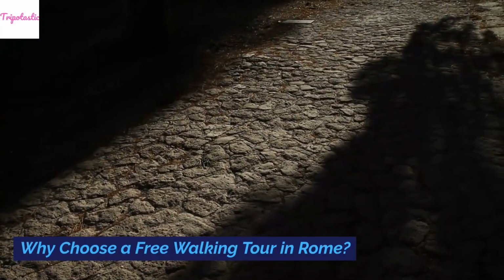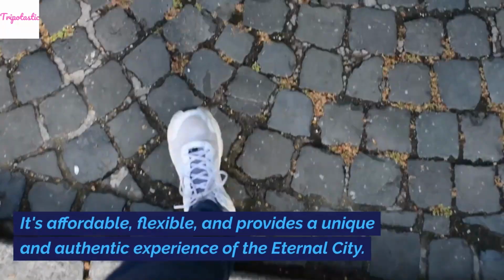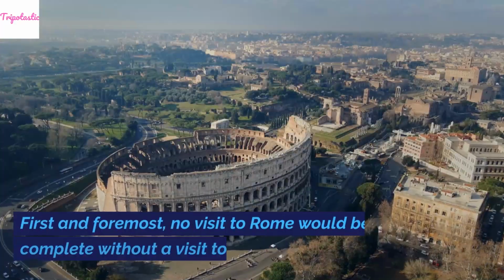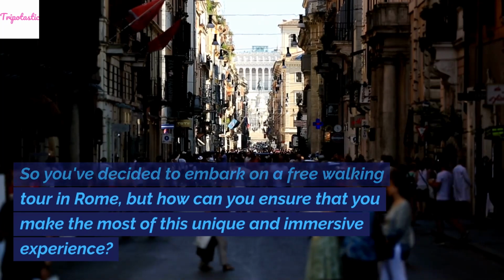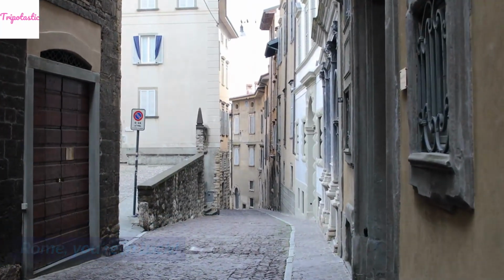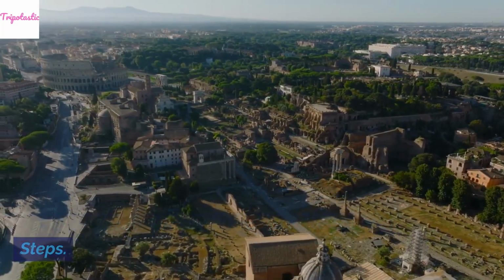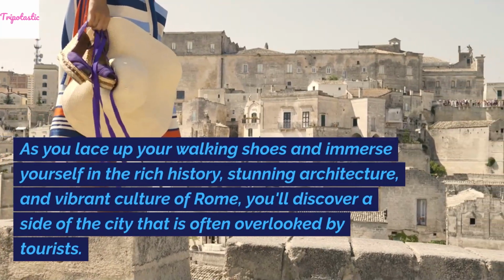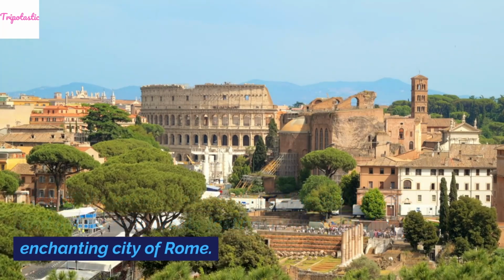Exploring Rome: The Ultimate Free Walking Tour Experience!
🇮🇹🚶‍♀️ Dive into the heart of Rome with us on this exciting free walking tour! From the iconic Colosseum to the charming streets of Trastevere, join us as we uncover the hidden gems and celebrated landmarks of the Eternal City. Perfect for travel enthusiasts and history buffs alike! 🏛️✨

Video Highlights:

00:00 Roaming Rome: Your Guide to the best free walking tours
00:20 Why choose a free walking tour in Rome, Italy?
00:57 What can you expect from a Rome, Italy walking tour?
01:08 Highlights of a free walking tour in Rome, Italy
01:29 Colosseum
01:32 Roman Forum
01:38 Roman Pantheon
01:45 Trevi Fountain
01:50 Spanish Steps
01:54 Tips for getting the most out of your free walking tour in Rome, Italy
02:28 Recommended free walking tours in Rome, Italy
03:08 How to find and book a free walking tour in Rome, Italy
Why a Free Walking Tour in Rome, Italy?

Immerse in Rome's rich history and vibrant culture.
Discover stories and secrets of Rome with expert local guides.
Connect with fellow travelers and make lasting memories.
Tour Tips:

Wear comfortable shoes for exploring cobbled streets.
Dress according to the weather – Rome can be a surprise!
Stay hydrated – Rome's fountains are your best friend.

🙏 Special shoutout to Viator for this amazing experience. Check them out for your Rome adventures!

👍 Enjoyed the video? Your support means the world to us.

👇 Drop a comment: What's your must-visit spot in Rome? We're excited to hear your recommendations!